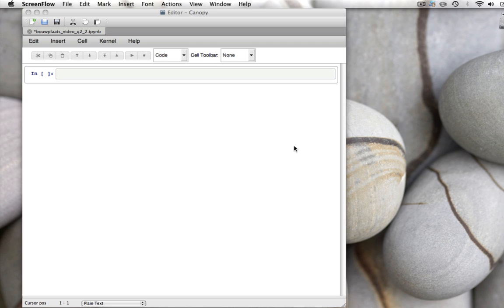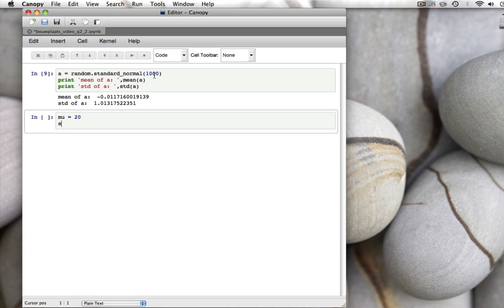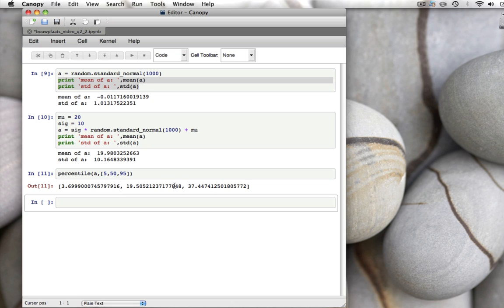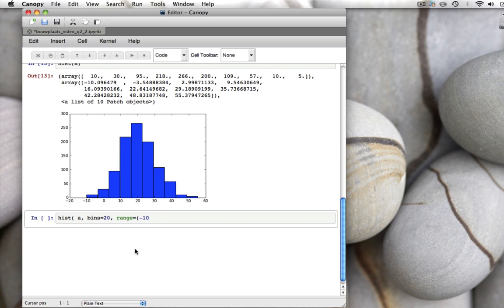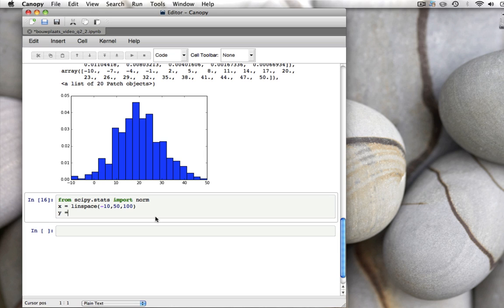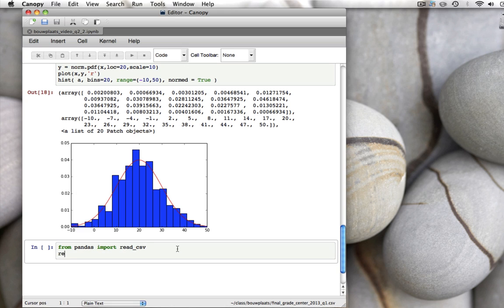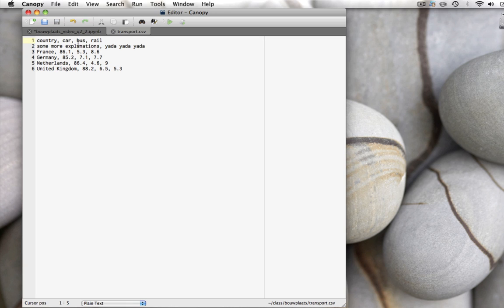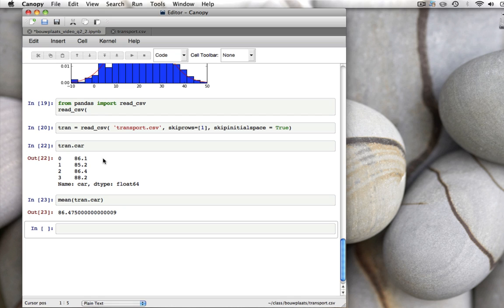bouwplaats q2 2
Python for Engineers with application to Probability and Statistics: Continuous Distributions